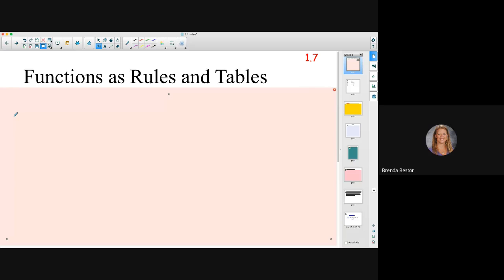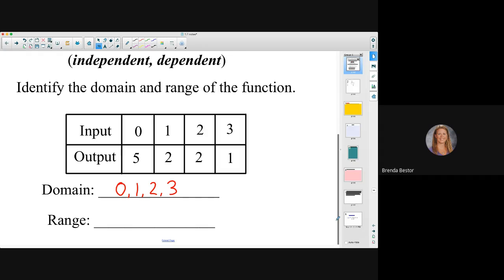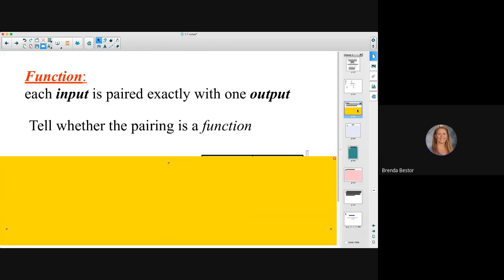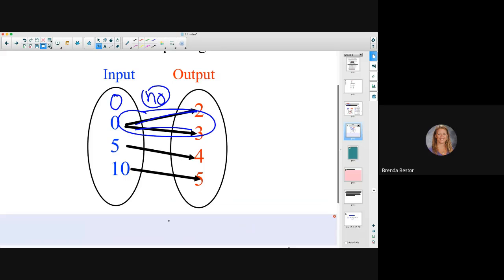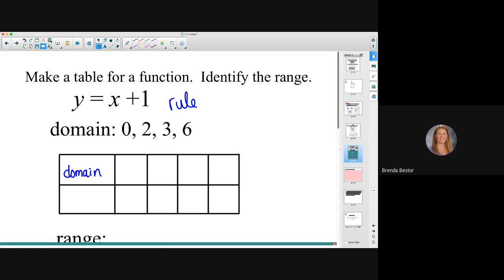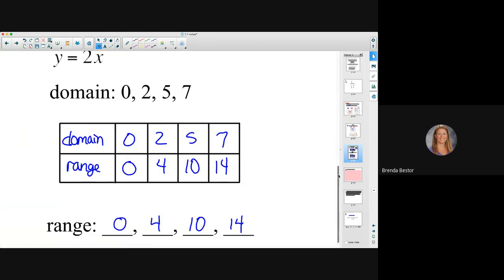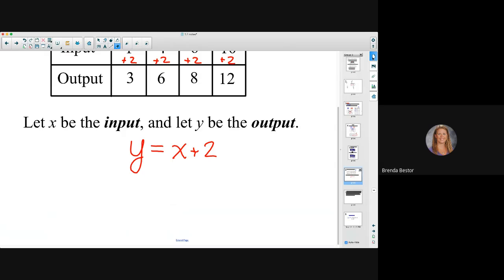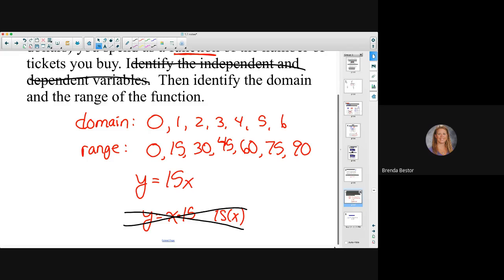Algebra sec 1.7